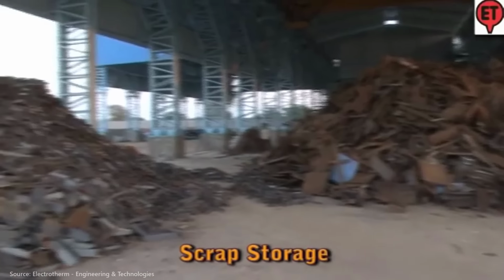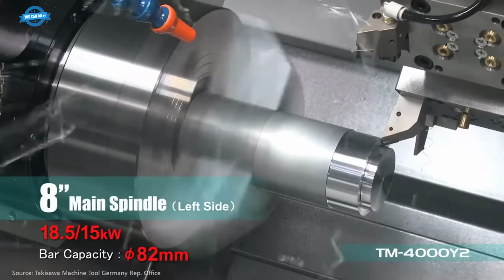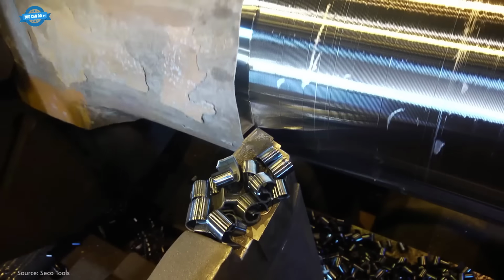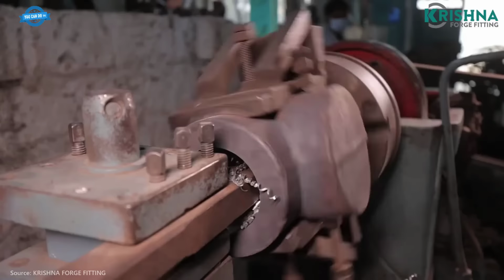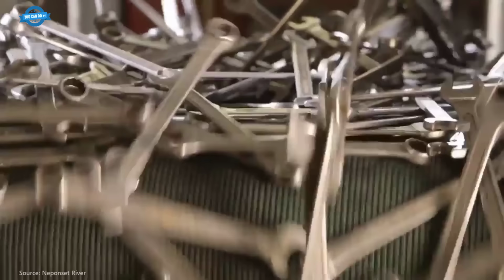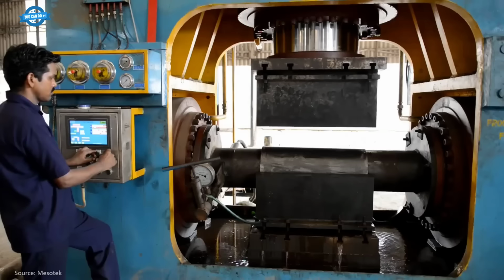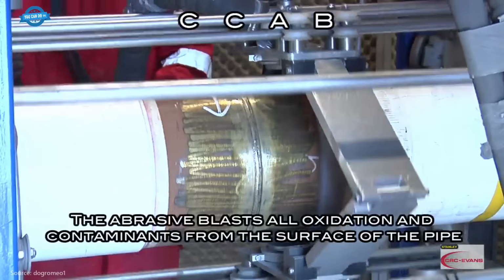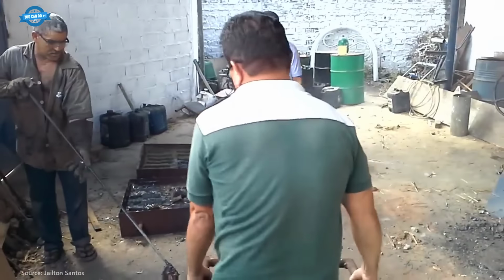How Large Spring Is Made - CNC Machine & Forging Machine. Exciting Mass Production Processes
0:02 Billet Making Process
3:10 Large bar forging process
5:49 Infeed Thread Rolling Process for Large Bolts
7:13 High performance multi-task CNC lathe
9:44 Production Process of the Pre-Finished Shaft
13:33 Heavy duty rotor shaft machining
17:18 Steel production process
19:28 Forge Fitting Production
22:10 Production Process of Heavy Springs
25:18 Beta Tools Combination Wrench Manufacturing Process
35:08 Stainless Steel and Carbon Steel Pipe Fittings Manufacturing
41:24 Spoolbase Pipeline Fabrication Process
44:37 The Pipe Fabrication